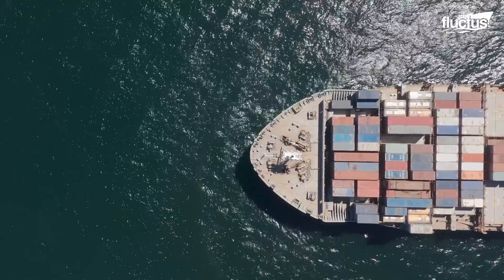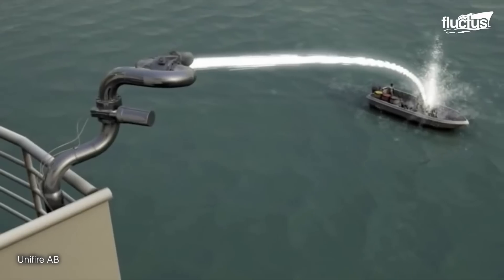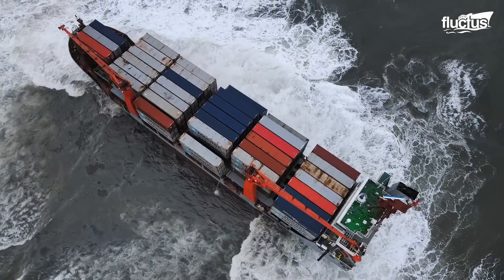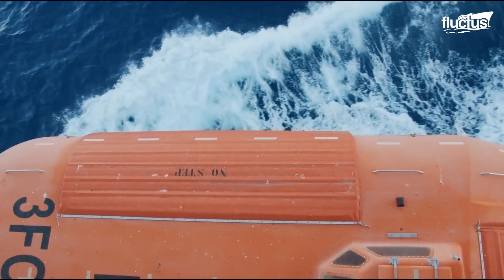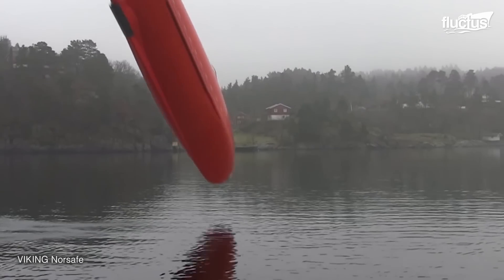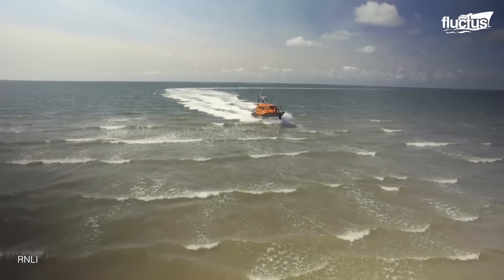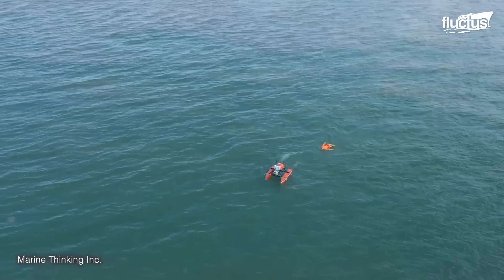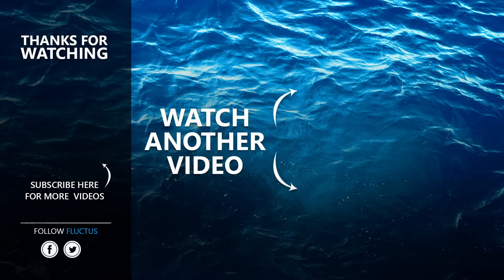The Crazy Techniques Gigantic Ships Use to Fight Pirates in Middle of the Ocean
Welcome back to the FLUCTUS channel for a discussion about how cargo ships fight marauding pirates and how rescue teams keep their boats from sinking.